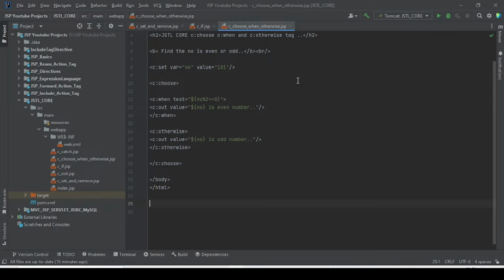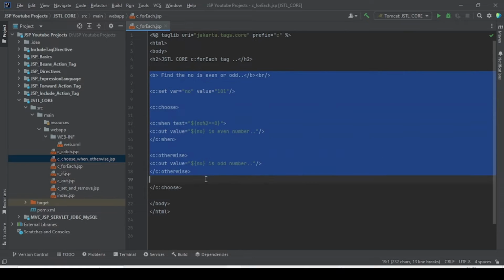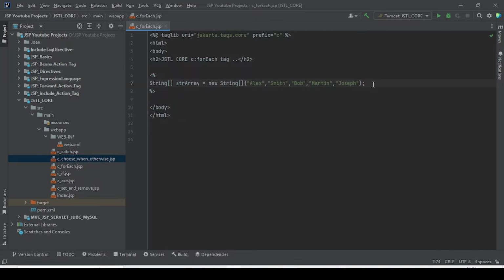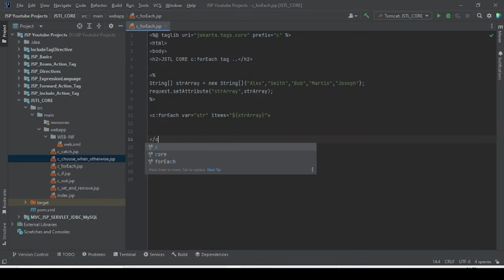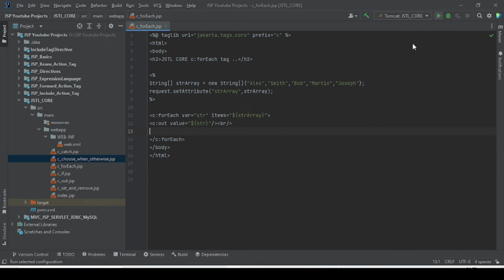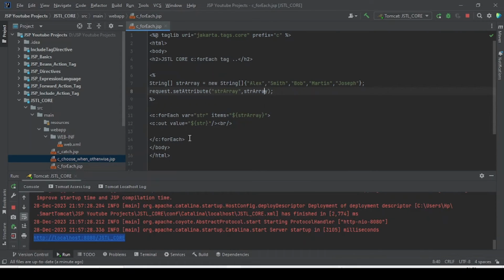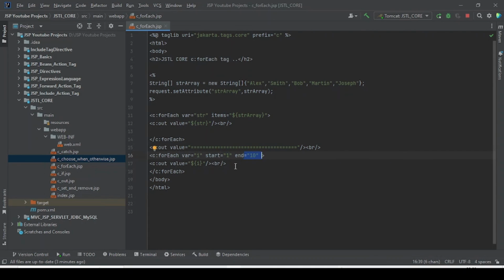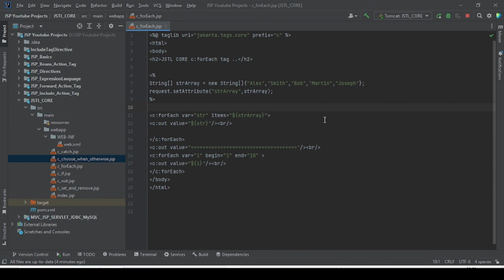28-c:forEach Tag in jsp JSTL | JSTL Tag libs | JSP Tutorial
-c:forEach Tag in jsp JSTL with example.